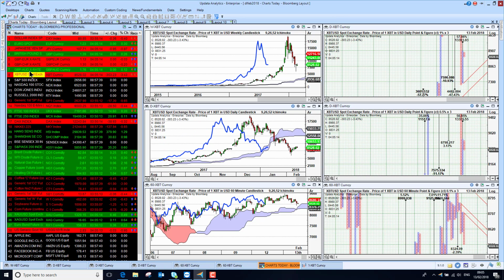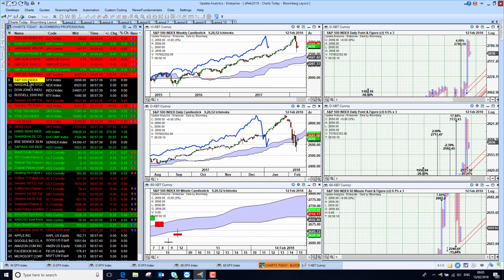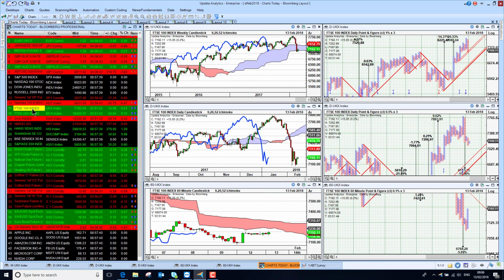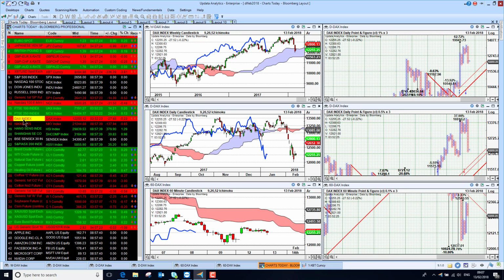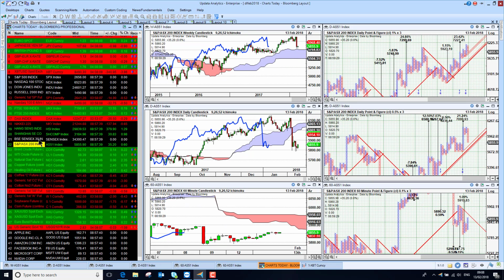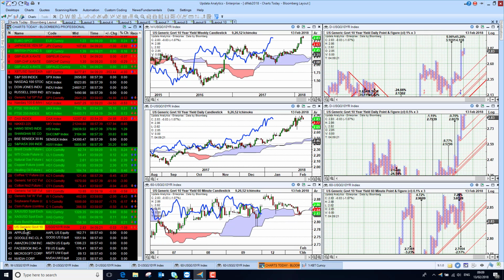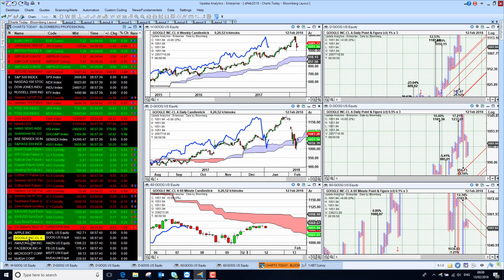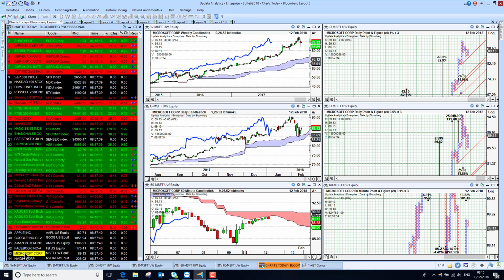Charts Today - 13 Feb 2018 - Dollar sinks lower on US policy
Dollar down, Euro and Yen up. Sterling mixed. Bitcoin down, medium term trend being tested. US markets recovering, but not out of the woods. UK and DAX weak. Nikkei worrying break of cloud. China weak. Brent crude up but still bearish short term. Gold and silver turn bullish short term. US tech majors mixed.